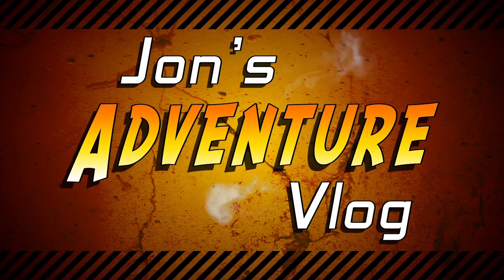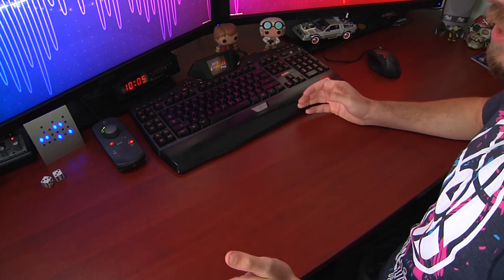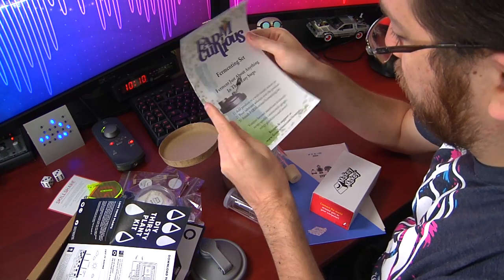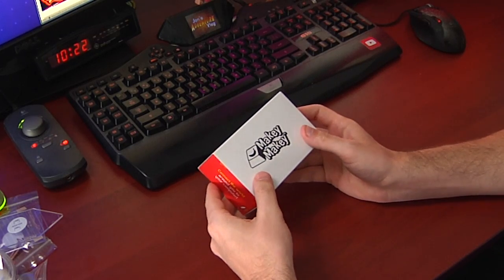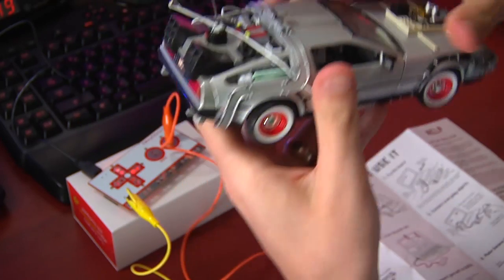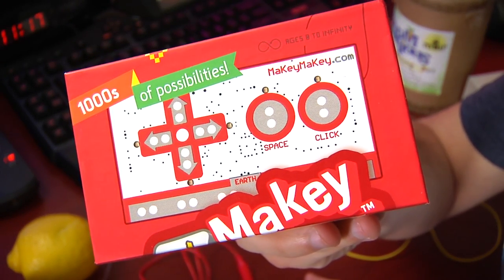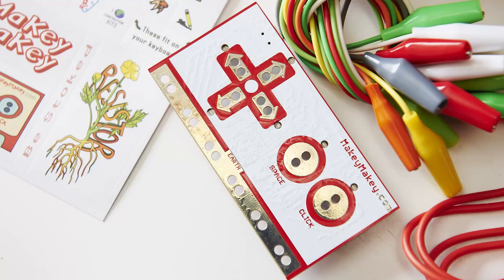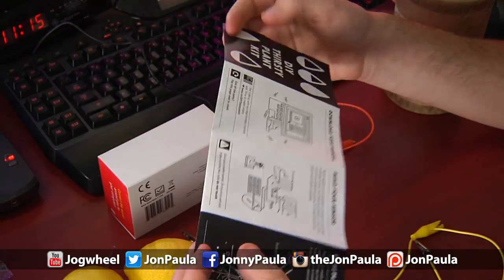Playing LEMON BONGOS From @Quarterly's Maker Box!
April 28, 2016: Jon and Becka unbox the "Maker Box" from Quarterly.co - and play computer-bongos with a pair of lemons.

** The Maker Box subscription features hands-on DIY projects from building your own tech and gadgets to growing your own garden. It was inspired by the Maker Movement and includes kits for every type of Maker from tinkerers, hackers, traditional artisans to independent inventors. Each box will have a new theme, curator and endless hours of making! This first box was curated by Boing Boing and Mark Frauenfelder, legendary maker. The next box will be curated by Bob Clagett of I Like to Make Stuff.

~~ Jon's Adventure Vlog ~~
Whenever Jon ventures out into the world to do something exciting, he will take you along for the adventure! New episodes are posted sporadically, often in small bursts immediately following any traveling Jon does, so the schedule depends on when Jon actually goes on an adventure!

Born in February 1986, Jonathan Paula is a professional YouTuber and co-creator of "Is It A Good Idea To Microwave This?". In April 2006 he founded Jogwheel Productions, a new media production company that specializes in web video. Jon graduated from Emerson College in 2008 with a degree in Television Production / Radio Broadcasting. He currently lives in Rockingham, NH with his wife Rebecca.

~~ Technical Credits ~~
Created by Jonathan Paula
Camera Panasonic FZ200 + Canon PowerShot 520 HS
Software Adobe Premiere Pro CC 2015